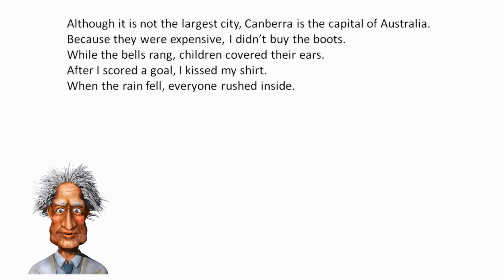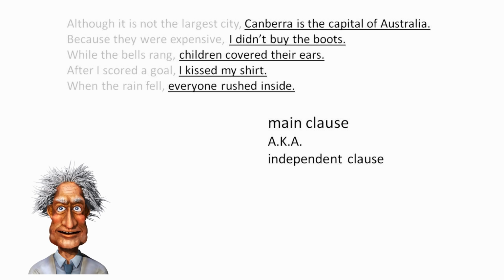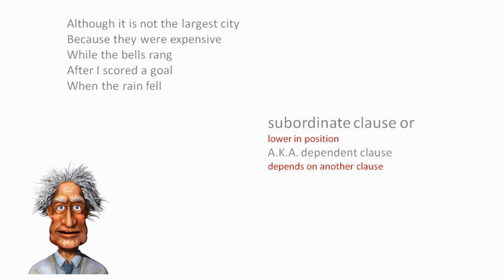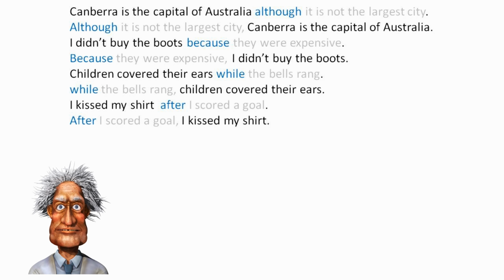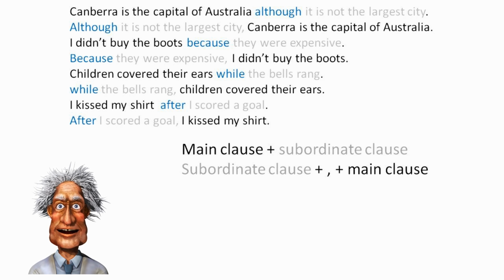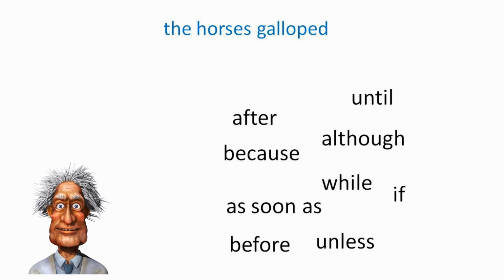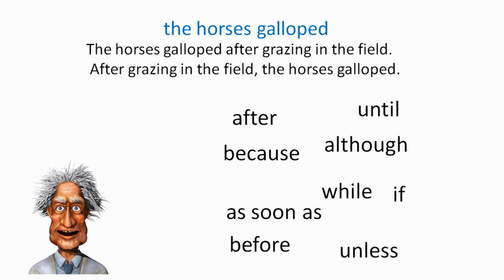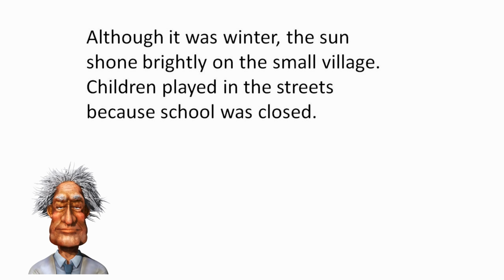complex sentence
What is a complex sentence and how to use them in your writing. Please look at the activities about complex sentences on our